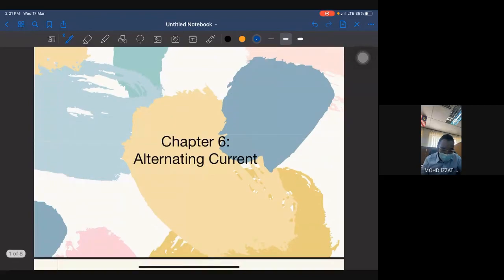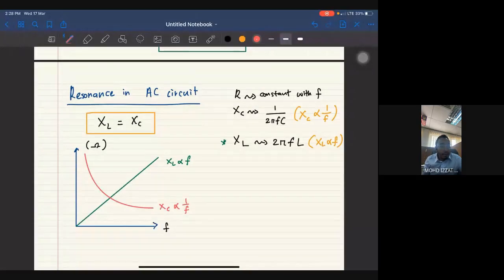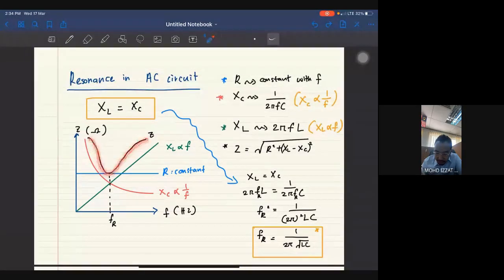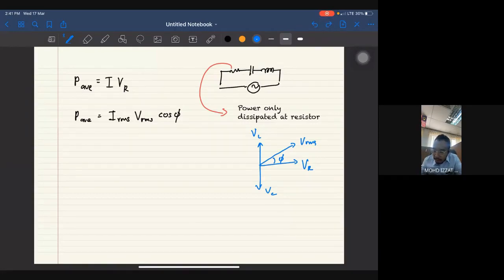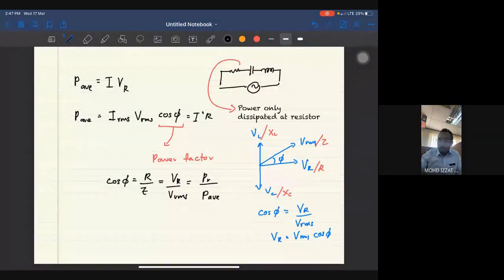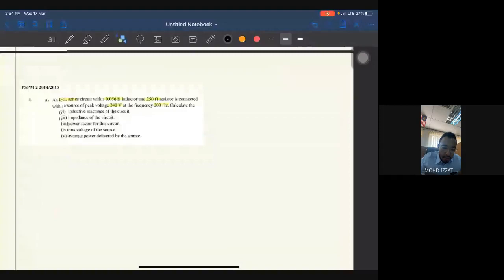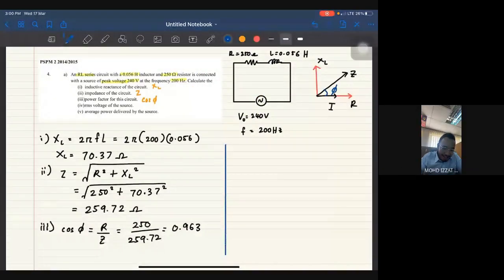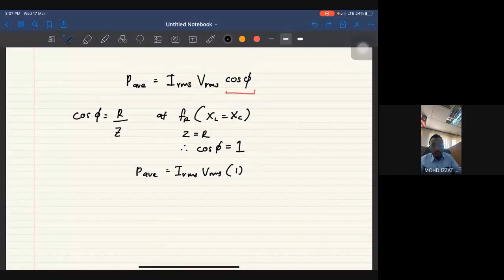Chapter 6: Alternating Current Part II